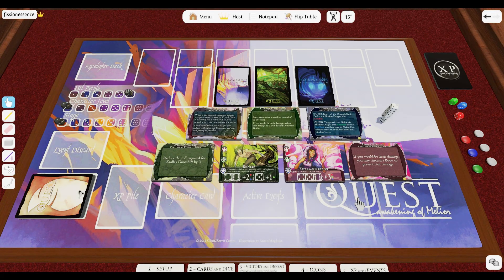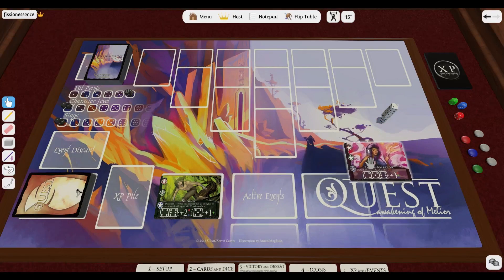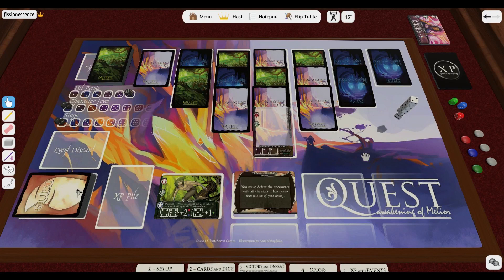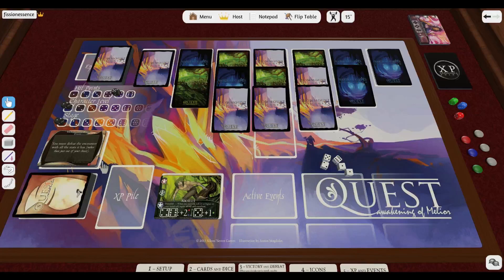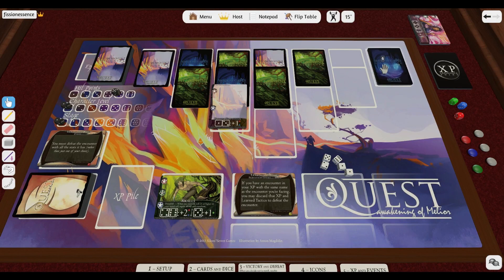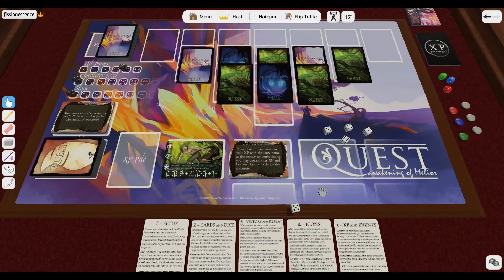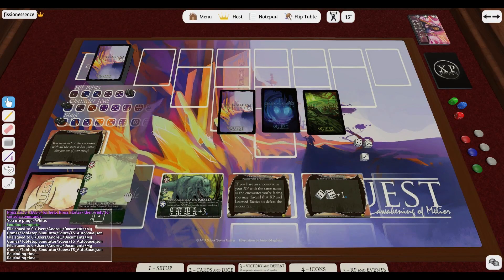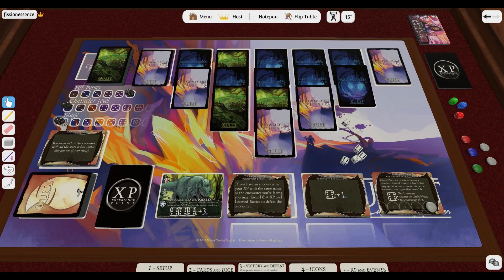Quest: Awakening of Melior Gameplay -- June 2015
In this video, I play through the first stage of a game in Tabletop Simulator to show you how the mechanics work. For more information and updates, see the links at the bottom of the description.

Quest: Awakening of Melior is a single-player expandable card game in which you play as one of a few characters who has been changed by the strange, new magic of Melior. For as long as anyone remembers, Melior has been a mundane, magicless medieval world, but crystals have been falling from the sky, and a year ago, a pale moon appeared, alighting the crystals and the world with rippling magical energy.

Face encounters in the Meltwood Forest—once a normal patch of woods now reshaped by a melting rain that fused animals, plants, people, and everything it dripped on—Glowmount—a massive crystal that fell from the sky and was carved into a castle by dwarves and then taken over by humans, now glowing with the new magic and twisting its denizens into crazy, crystalline beings—and the Shadow Caves—a sinewy series of passages shaped by memory and imagination, dark with the fears of the world but strangely accommodating and cathartic.

To sign up for notification of the Kickstarter launch, go to Prefundia

For a free print-and-play beta copy of the game or to download the rules, visit the Silent7Seven Games Google Drive